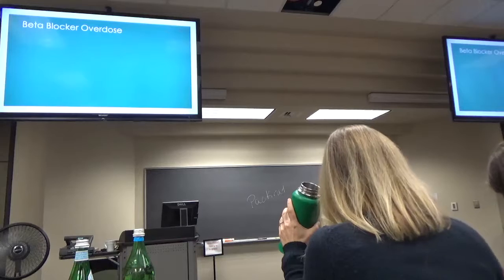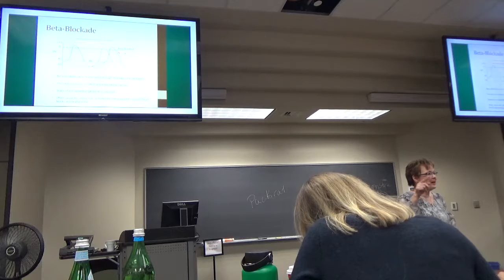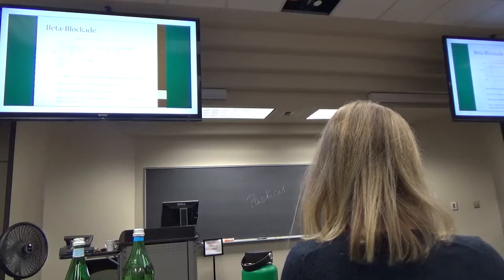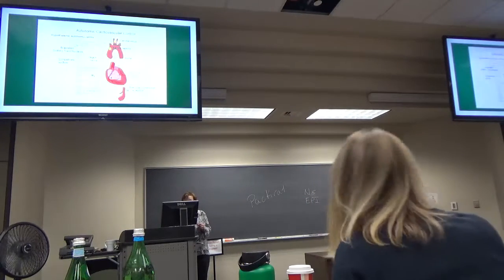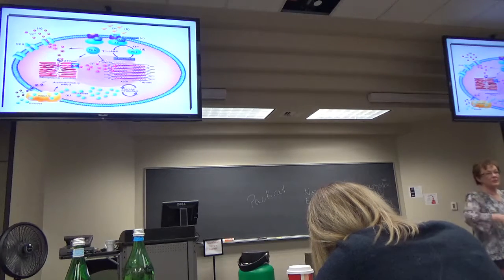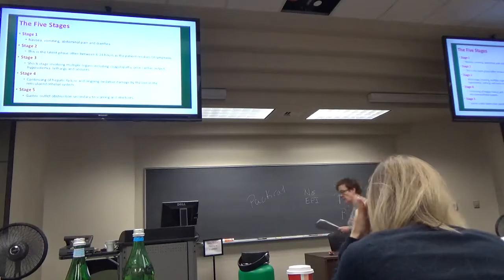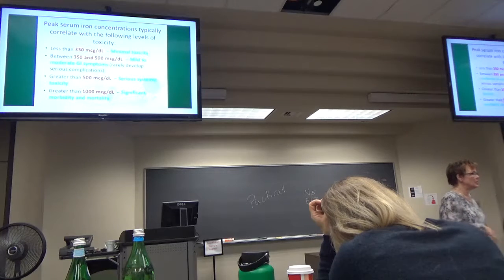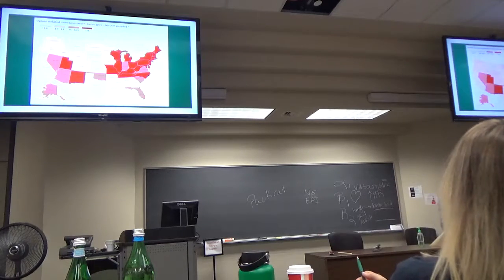Tx of Drug Overdose Pt. 2